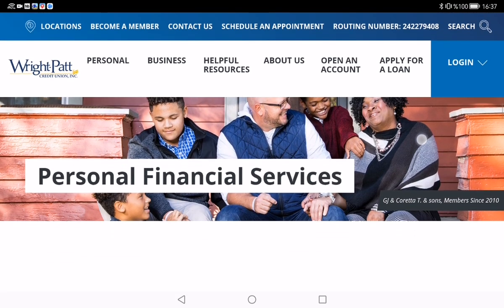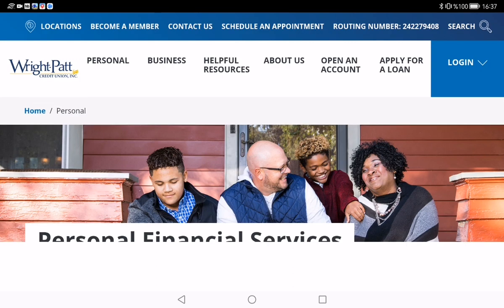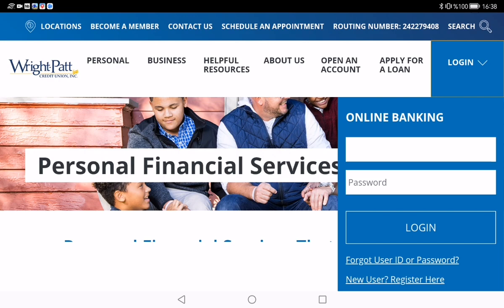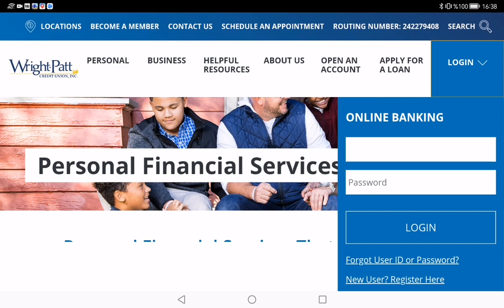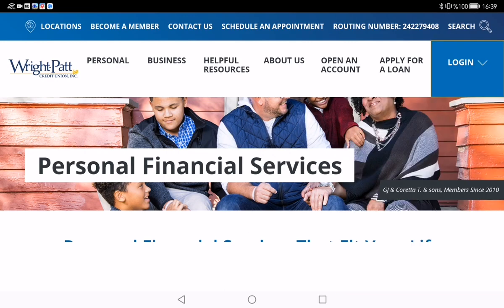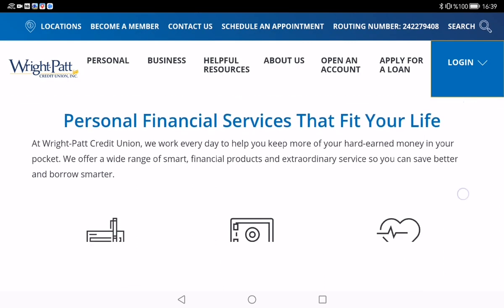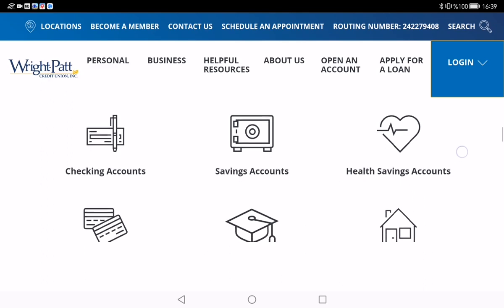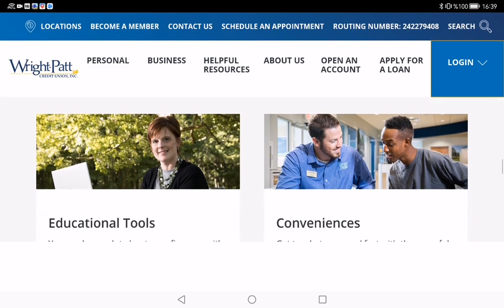Wright Patt Credit Login ⏬👇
🏦 Wright Patt Credit Login - Your Gateway to Financial Freedom! 🏦

In this video, we'll guide you through the seamless process of accessing your Wright Patt Credit Union account. Whether you're looking for the Wright Patt Credit Union routing number, nearby branches (Wright Patt Credit Union near me), or customer service hours, we've got you covered. Manage your finances with ease - it's just a login away! 💳💰